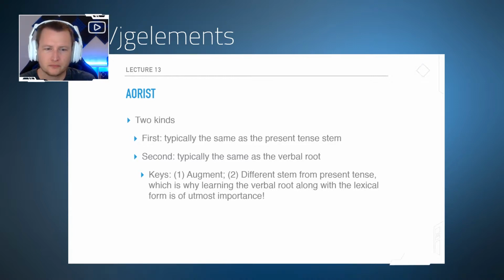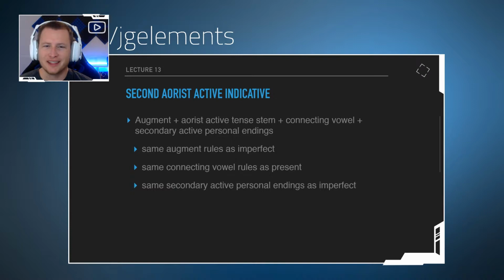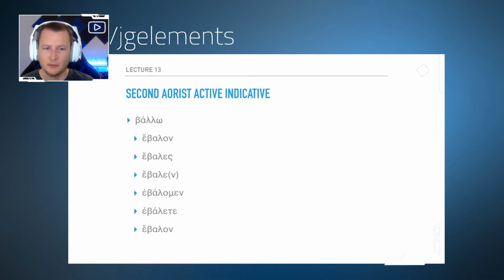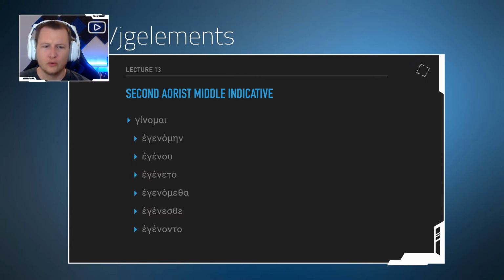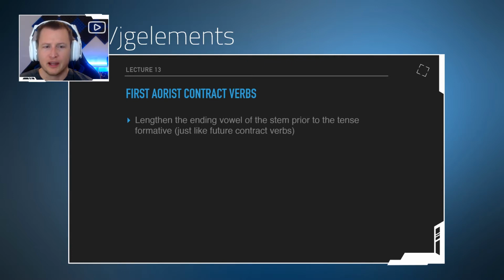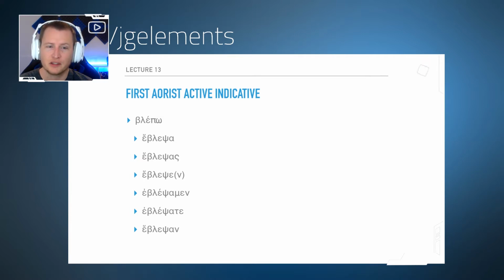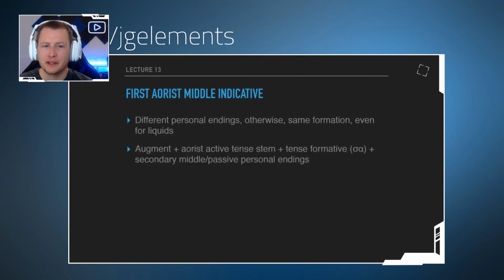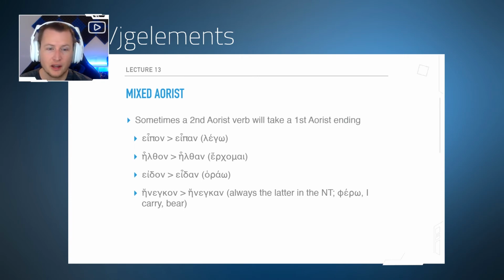Beginning Biblical Greek: Lecture 13 - Aorist Indicative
First and Second Aorist Indicative review.

Chapters:
00:00 Start and skip
01:25 Aorist Indicative
07:33 Second Aorist Active Indicative
13:01 Second Aorist Middle Indicative
14:51 First Aorist Active Indicative
21:43 First Aorist Middle Indicative
23:51 Mixed Aorist

Greek Streaming Schedule:
Saturdays, 9am-10am Pacific

Gaming Stream Schedule:
Tuesdays, Thursdays 8pm-10pm Pacific
Saturdays, Sundays 12pm-4pm Pacific

About Me:
I am James Gregory. I studied Bible & Theology at Simpson University and Biblical Theology at Fuller Theological Seminary. I study the Bible in the original languages. I am teaching Beginning Biblical Greek, a 27 week course, from January 2019 into June 2019. I'll be teaching a Beginning Biblical Hebrew course in 2020.